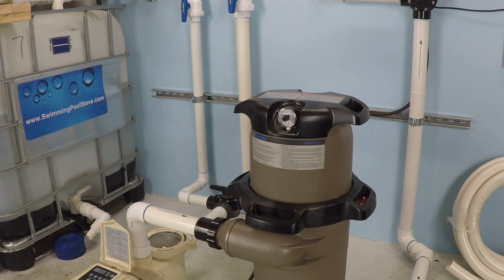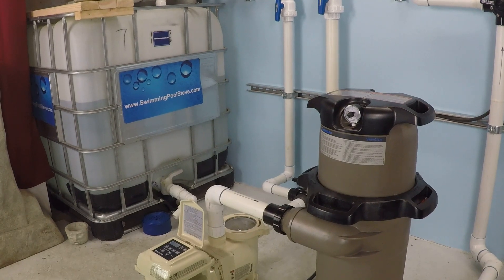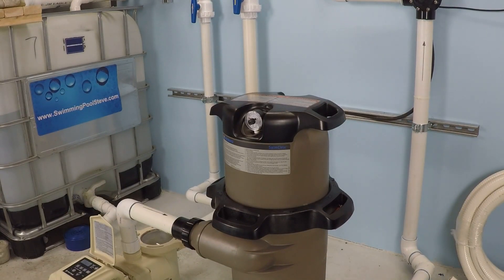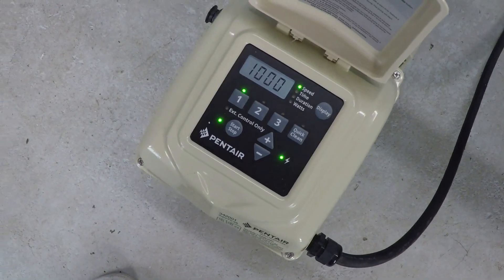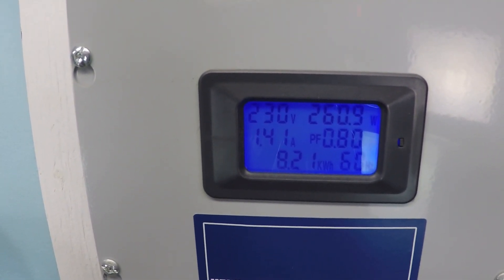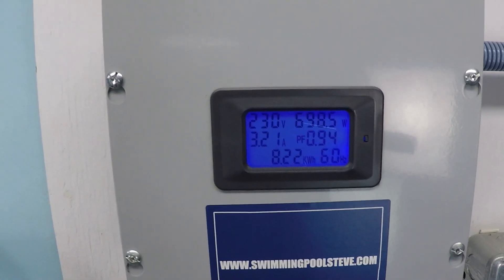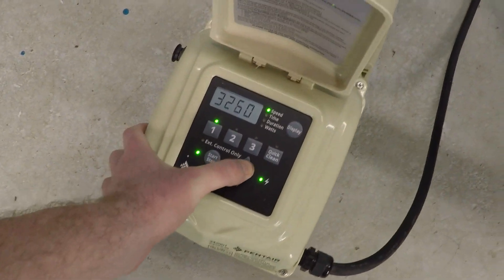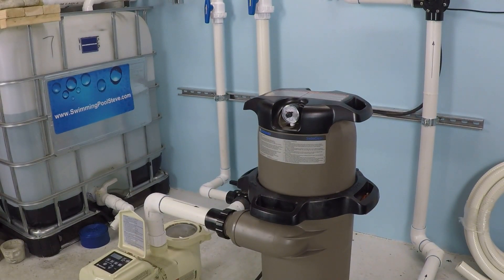Energy Savings With A Variable Speed Pool Pump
- Variable speed pool pump flow rate and power consumption bench test.  2" suction and pressure side lines.  Watch how much power this pump consumes at all RPM speeds between 500 and 3450.  You will also see how much flow rate the pump generates for these speeds as well.